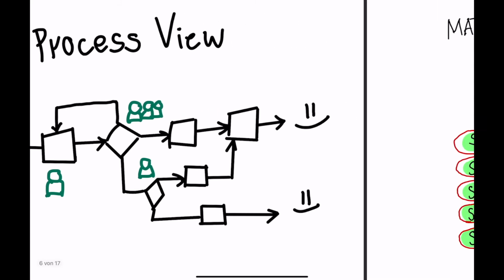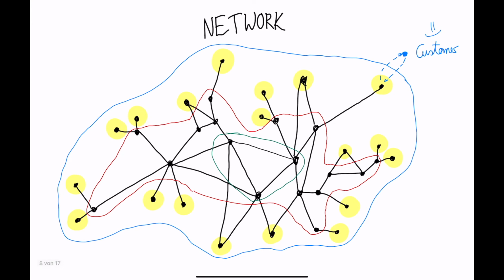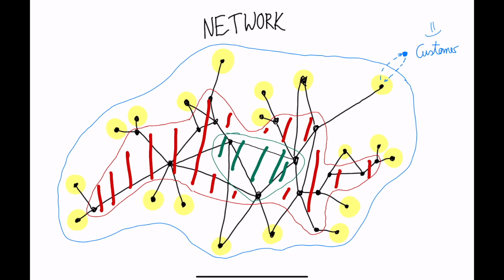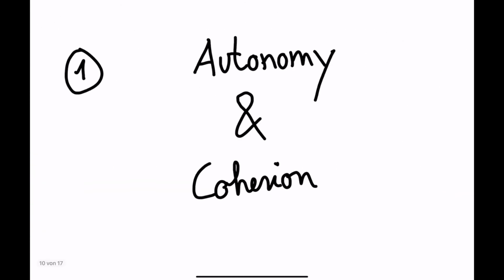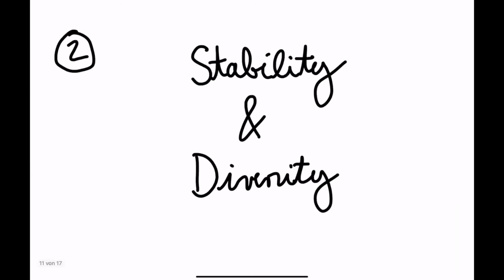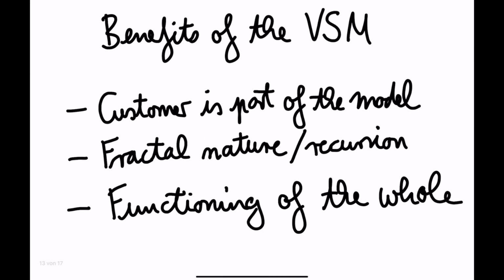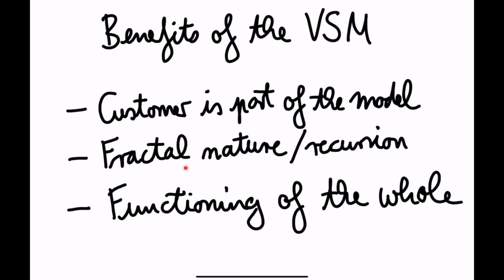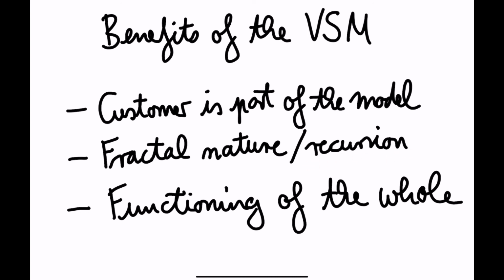Viable System Model Introduction - The Why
A general introduction to some typical approaches to visualize the structure of an organization. This video lays the foundation to understand how different the Viable System Model is and what makes it so special.